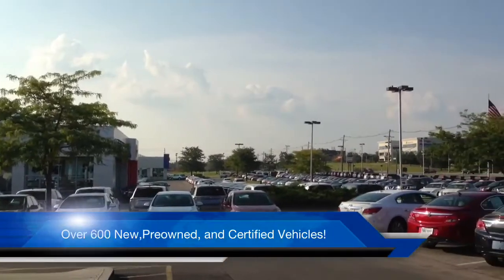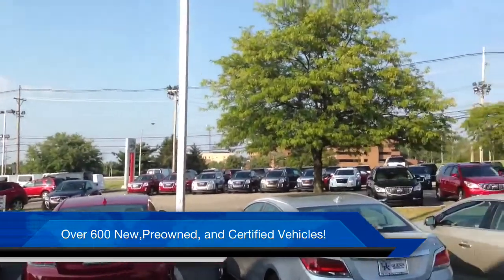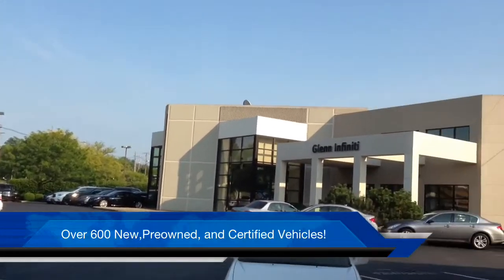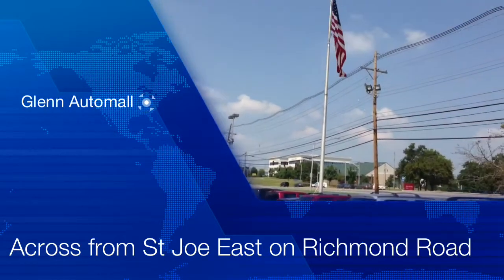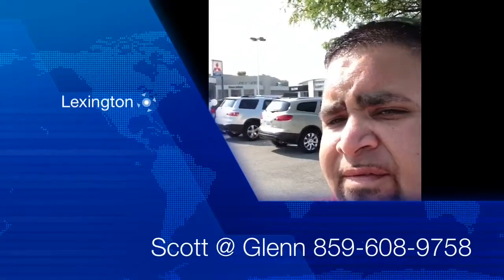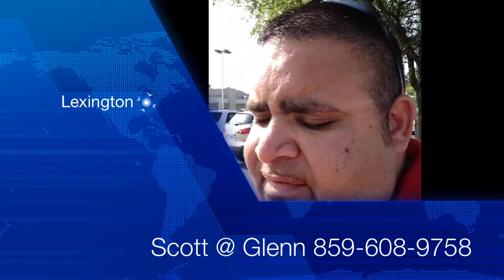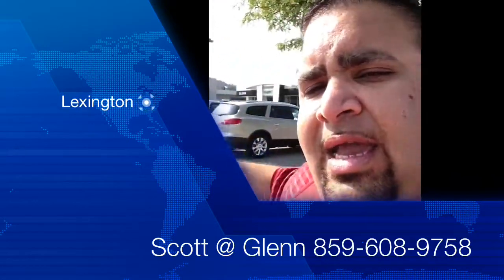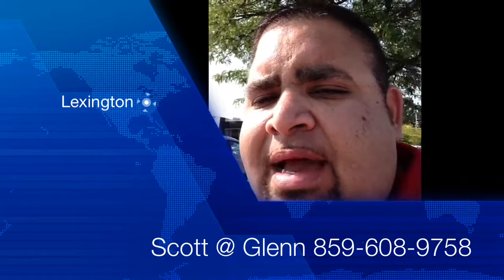Neal Personalized Video